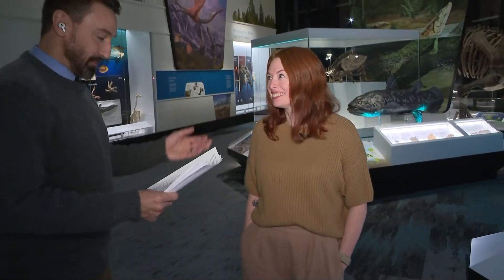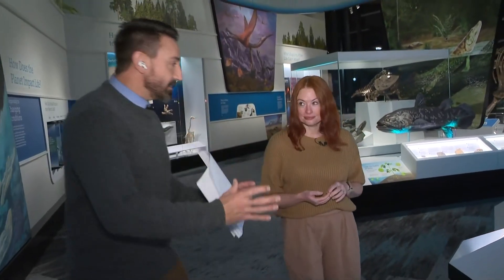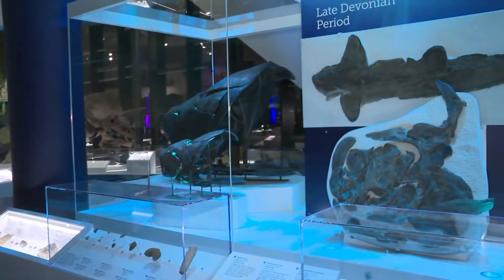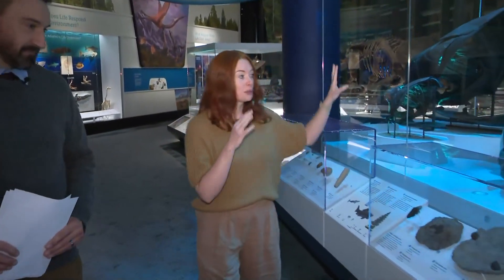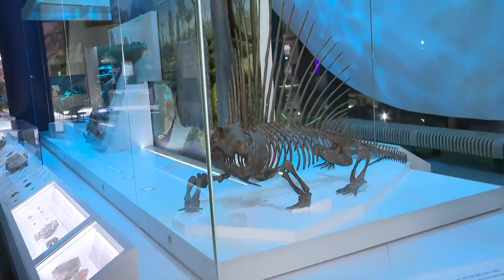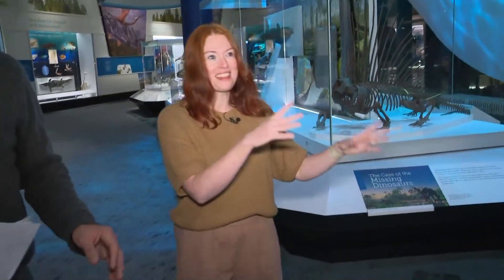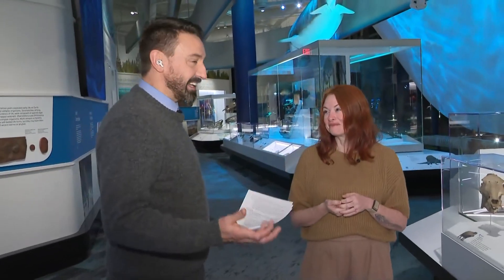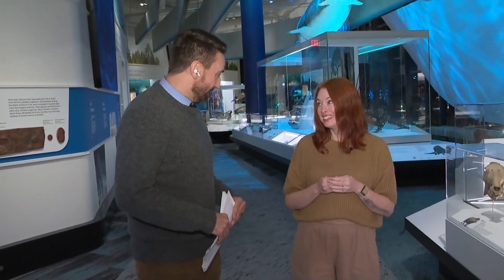Cleveland Museum of Natural History's $150 million transformation: Inside the new Dynamic Earth wing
The Cleveland Museum of Natural History is gearing up for their grand reopening on Dec. 15 amid their $150 million transformation project -- and we’re getting a sneak peek at the big changes.

It’s a project spanning 10 years to expand the museum’s building to more than 375,000 square feet and its outdoor areas to more than two acres.

NEW DYNAMIC EARTH WING

The Cleveland Museum of Natural History says this new gallery offers guests the opportunity to “interact with the fossil record and a myriad of immersive displays as you explore the 4.6-billion-year history of our planet.”

“How do we understand the history of our planet, let alone the enormity of our Universe? From the tiniest building blocks -- the quarks and the leptons, the electrons and neutrons -- to the far-flung galaxy clusters that dwarf our Milky Way -- swirling, twirling, gravity-bound groups of galaxies -- there’s a lot to absorb.”